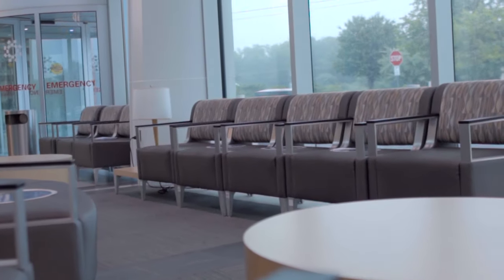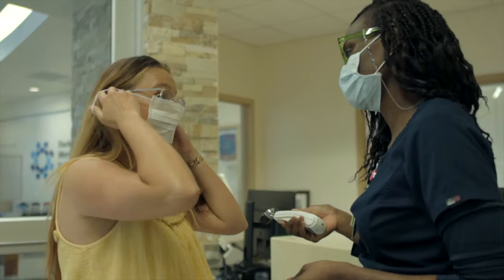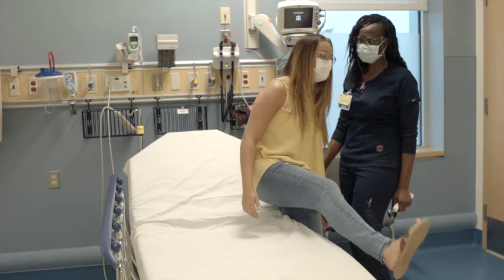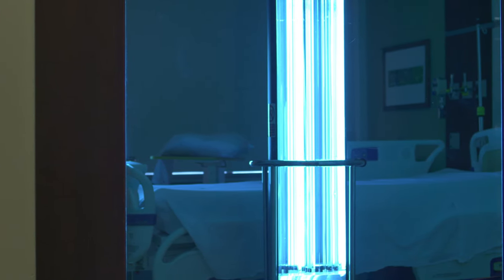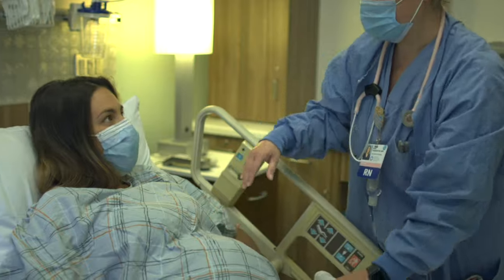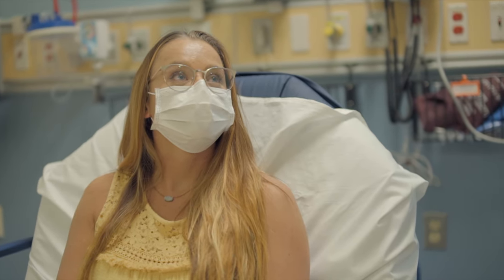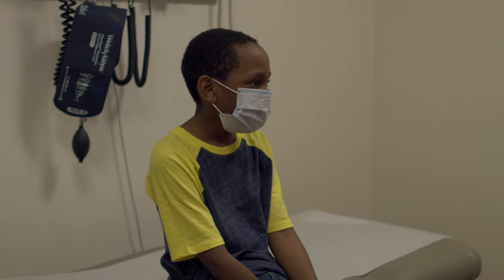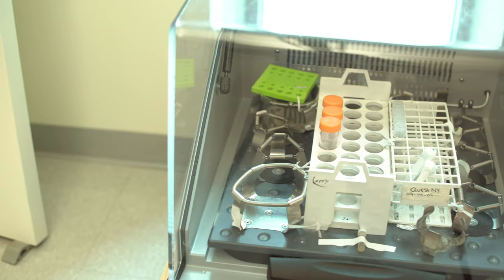Hackensack Meridian Emergency Department Return to Care